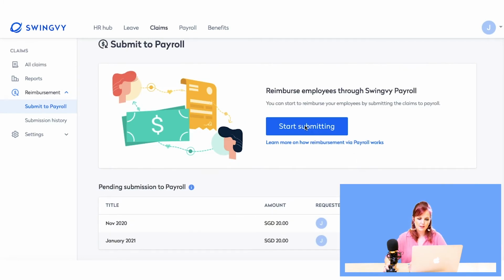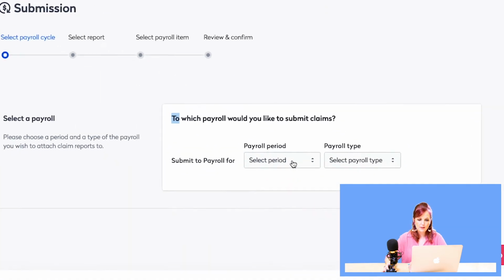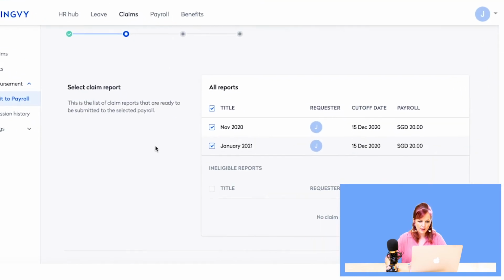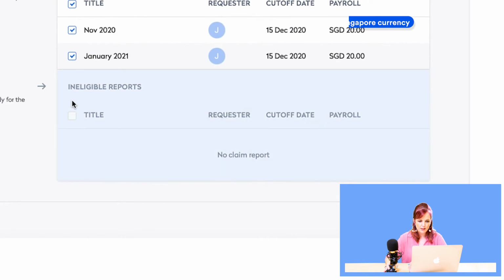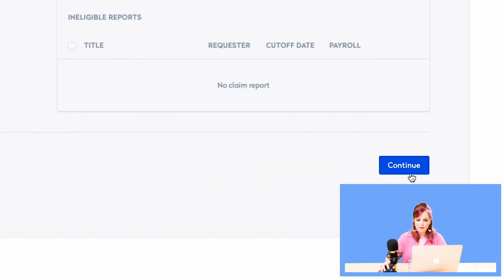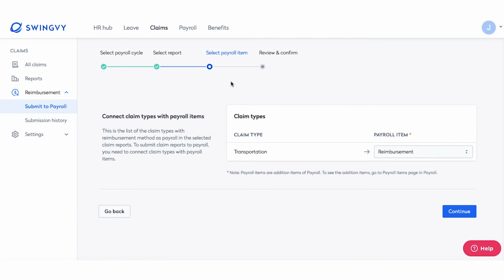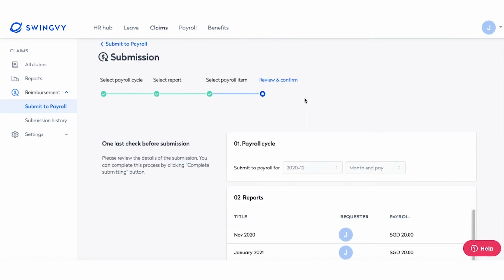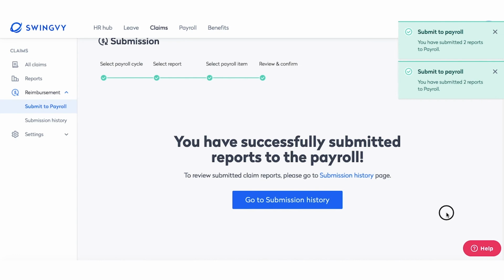How To Reimburse Claims Through Payroll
2. The currencies settings in both Payroll Module and Claims Module are matched
If the currencies are not matched, kindly contact Swingvy Customer Success from Monday to Friday 9 AM-6 PM (MYT) (exclude all Malaysia & Singapore public holidays) for further assistance

3. The reimbursement method in claim types is selected as payroll

4. Only approved claims report will be shown in this page. Normally, the submitted expense claim report by your employee goes through the workflow to the administration team.
 - Submit
- Approved
- Declined